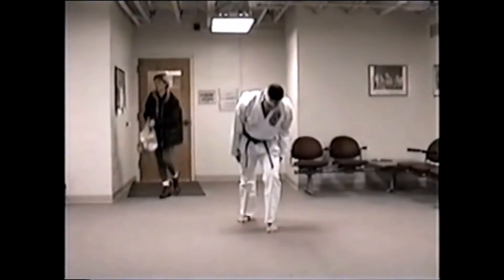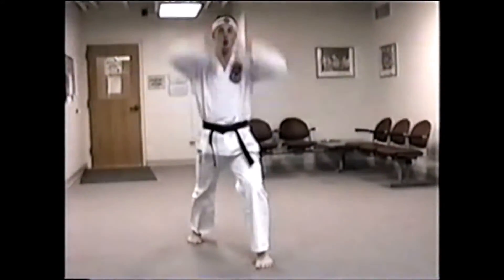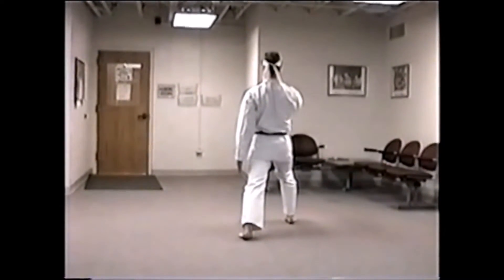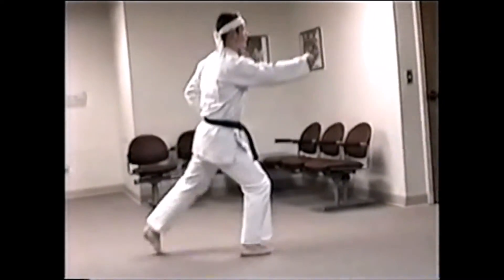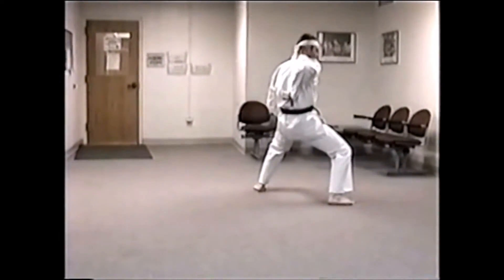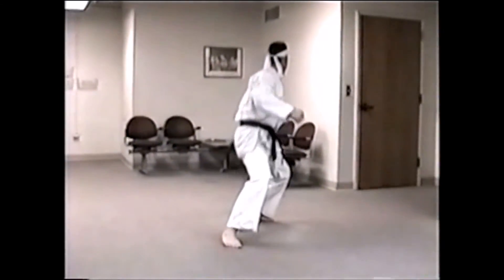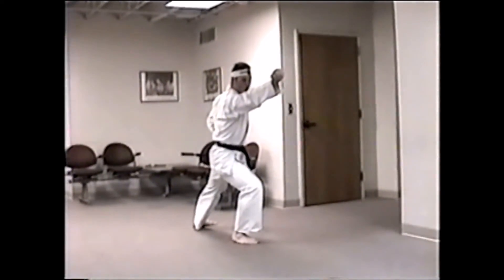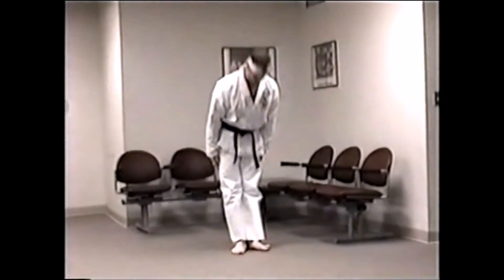Isshinryu Karate, Seisan Kata Walkthrough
Our Isshinryu Karate class is held at the Licking County YMCA in Newark Ohio. This is a demonstration of Seisan Kata